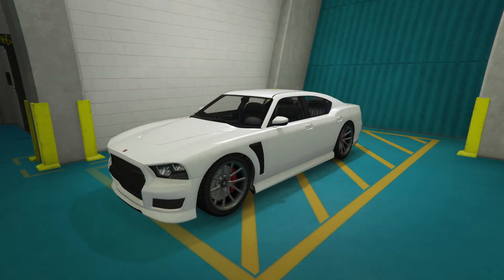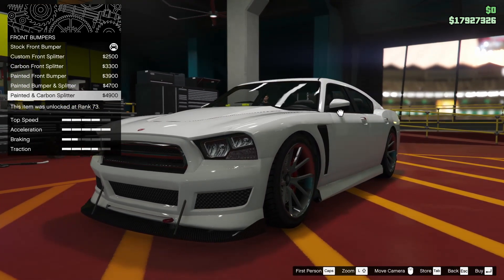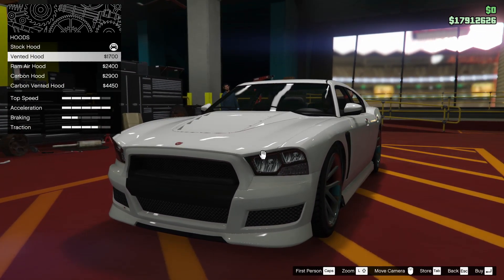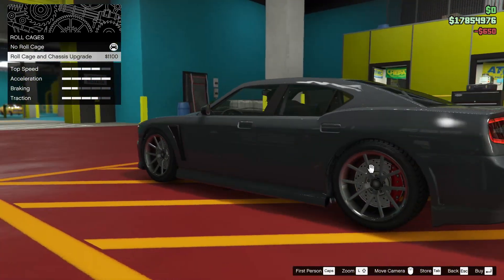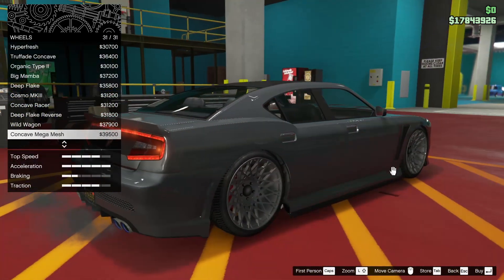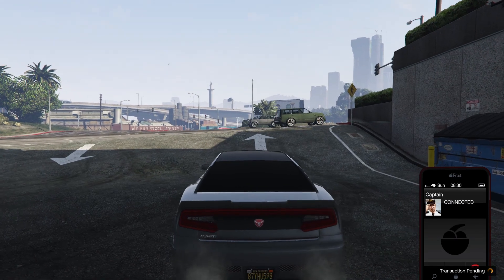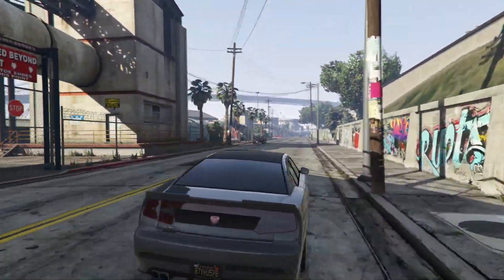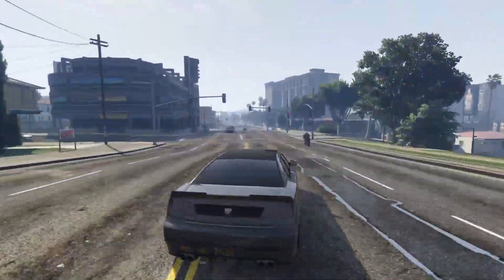GTA Online - Bravado Buffalo S Customization & Review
I wanted to do a customization of the Buffalo S In GTA Online :D